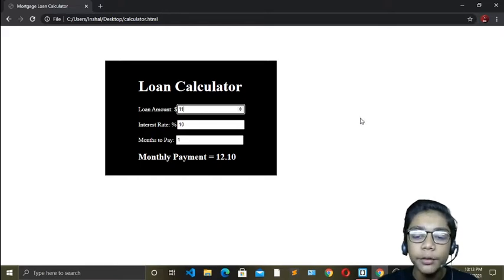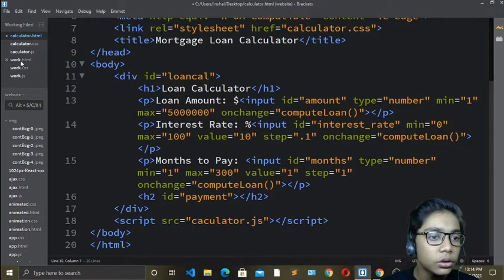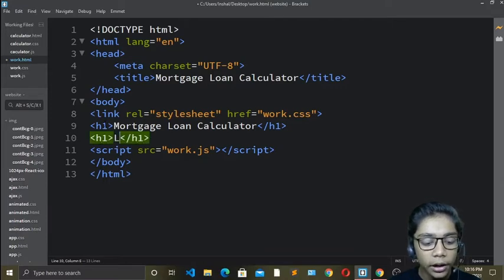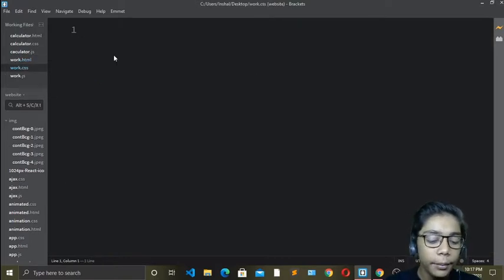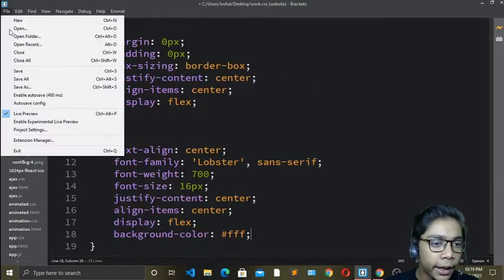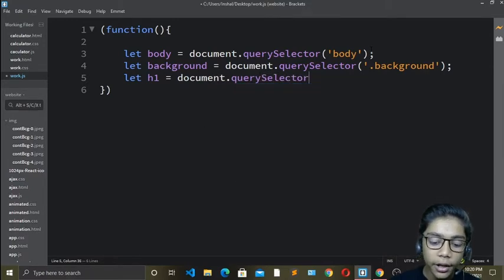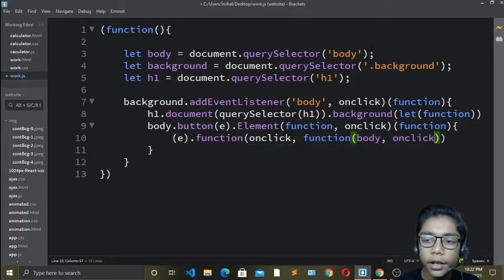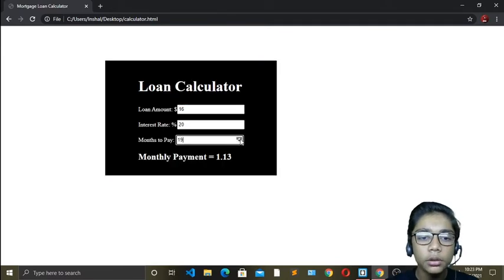JAVASCRIPT Course Project Based Learning - Mortgage Loan Calculator Using Javascript Project #22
This video is about JAVASCRIPT Course Project Based Learning - Mortgage Loan Calculator Using Javascript Project #22